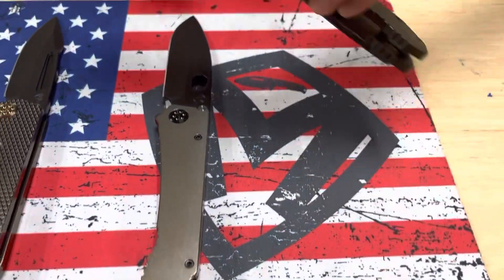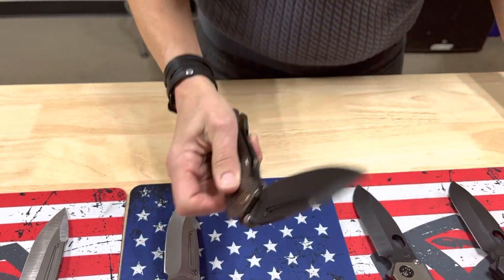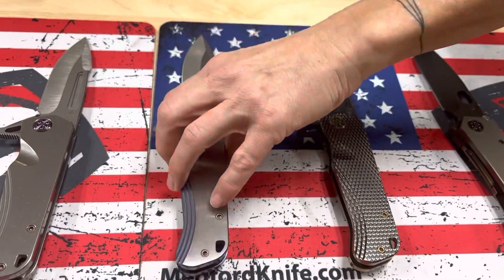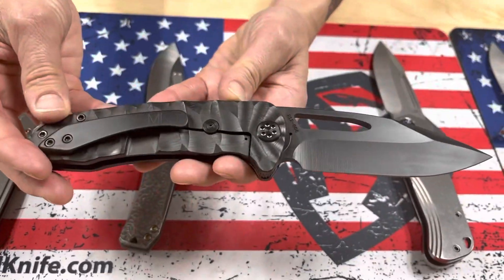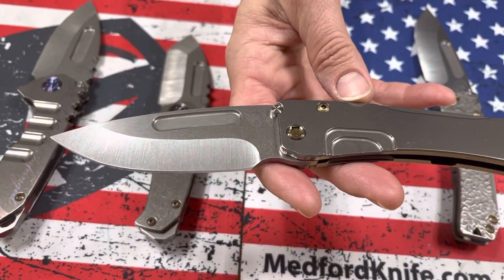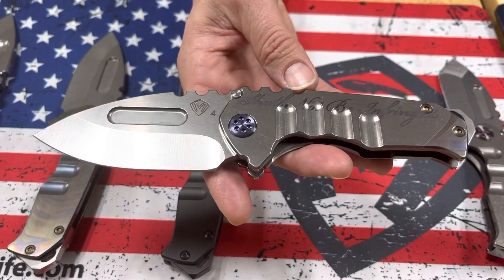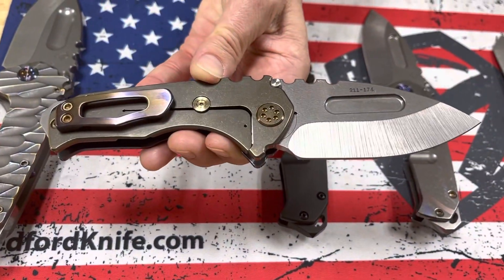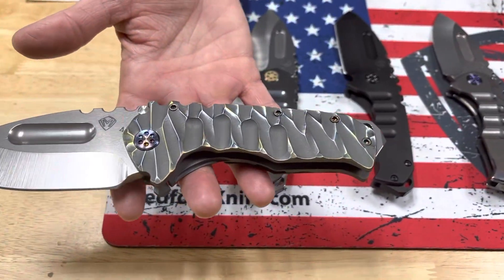Eknives @ 4725 Adams Road Suite 103, Hixson, Tennessee